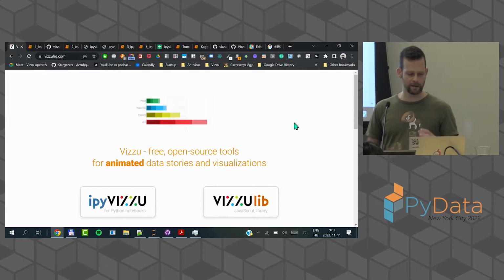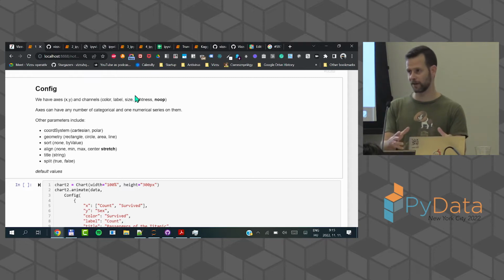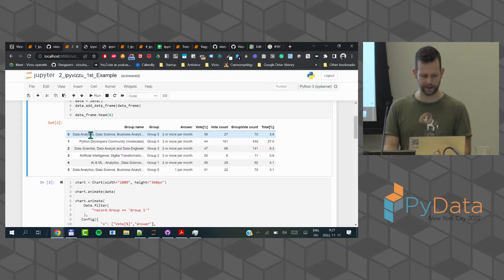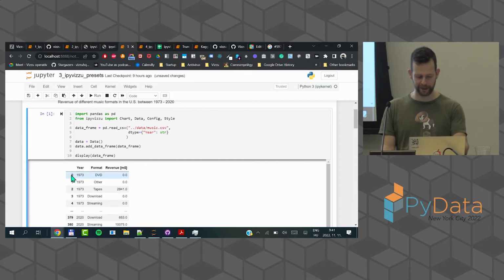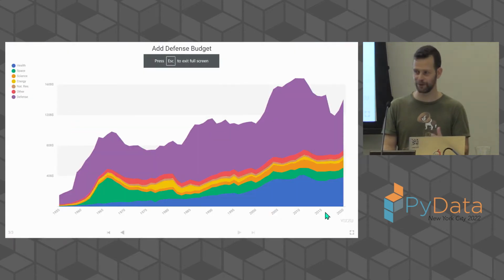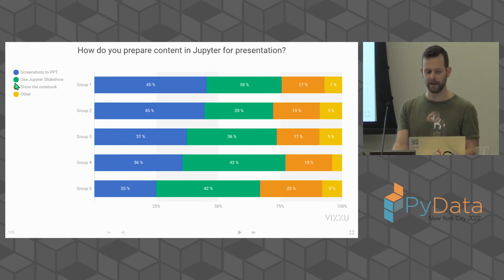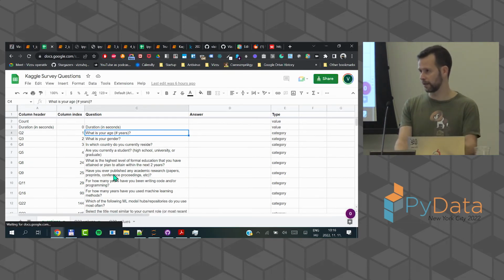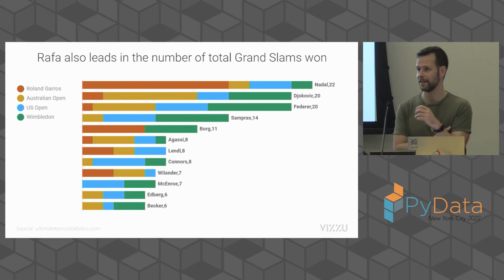ipyvizzu-story- a open-source tool to build create+share animated data stories w/ python in jupyter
Sharing and explaining the results of your analysis can be a lot easier and much more fun when you can create an animated story of the charts containing your insights. ipyvizzu-story - a new open-source presentation tool for Jupyter & Databricks notebooks and similar platforms - enables just that using a simple Python interface.

In this tutorial, one of the creators of ipyvizzu-story introduces this tool and helps the audience take the first steps in utilizing the power of animation in data storytelling. After the tutorial, the members can start building and presenting animated data stories independently.

After a brief introduction to the technology, participants will see a step-by-step walkthrough of creating an interactive, animated data story within Jupyter.

Outline of the tutorial:
- Introduction to Vizzu, the open-source C++/JavaScript lib behind ipyvizzu
- Key concepts when using a generic chart building and morphing engine.
- The four essential parts of the animate method - the central element of ipyvizzu-story
- Adding data with and without using pandas
- Chart configuration options
- Styling
- Animation options
- Building a story (slides, steps)
- Q&A

Bio:
Peter Vidos
Peter is the CEO & Co-Founder of Vizzu.

His primary focus is finding and utilizing use cases matching Vizzu's innovative data visualization approach. Peter has been involved with digital product development for over 15 years. He worked on products covering mobile app testing, online analytics, data visualization, e-learning & educational administration. Still, building a selfie teleport for fun is what he likes to brag about when asked to share previous experiences.

00:00 Welcome!
00:10 Help us add time stamps or captions to this video! See the description for details.